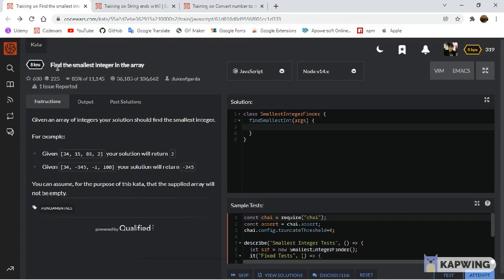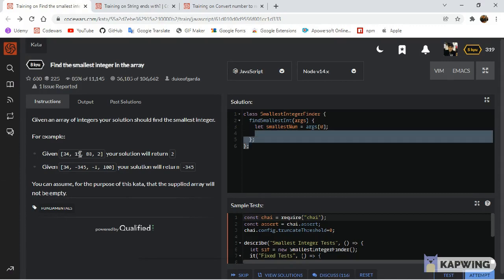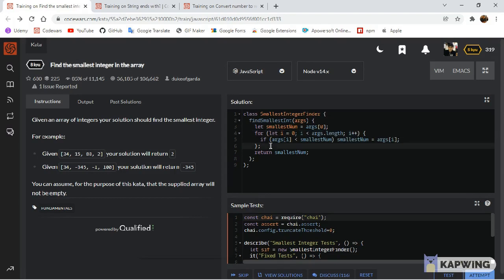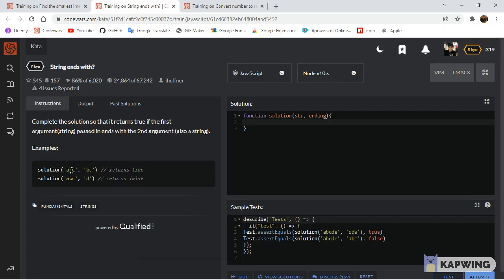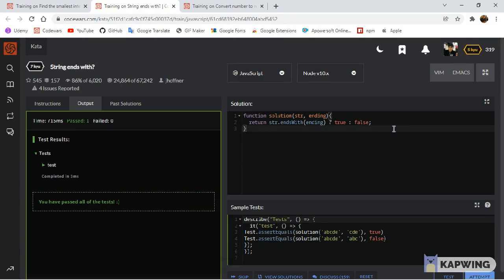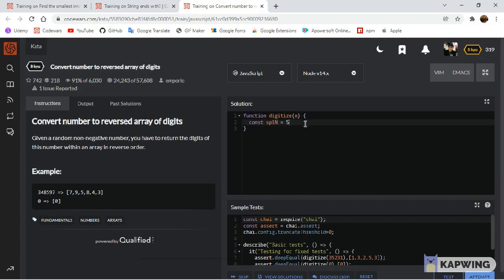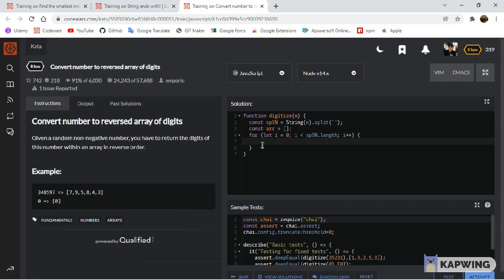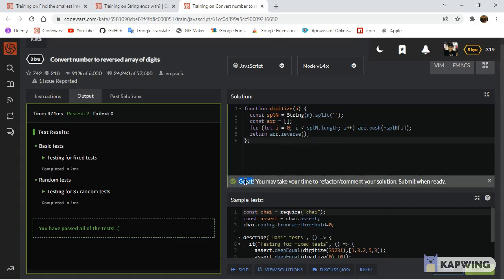Find The Smallest Integer | String Ends With? | Conver number to reversed array | JS Codewars Ch. #1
Hi dear subscribers, In this video, we are going to solve some very interesting coding challenges on JavaScript. Which I can confidently say are useful. Try to understand the code logic, what I'm explaining in the video, and you'll boost up your knowledge of Programming.

00:00 Intro
00:25 1st Kata
04:06 2nd Kata
06:16 Final Kata